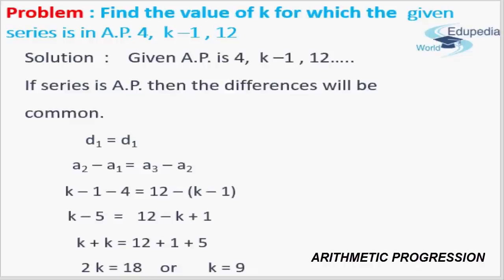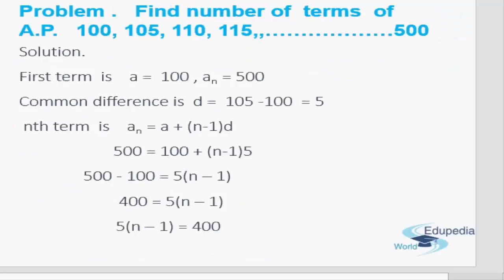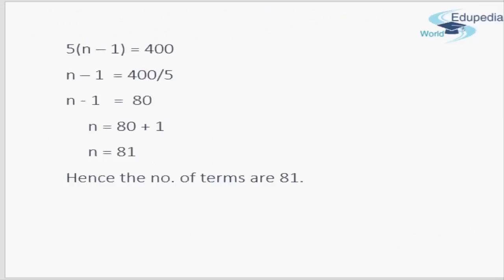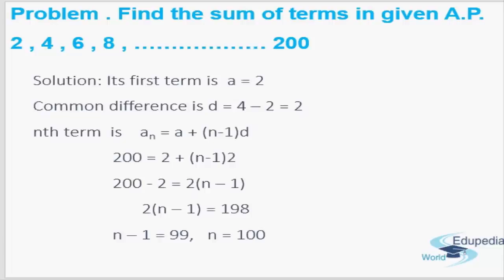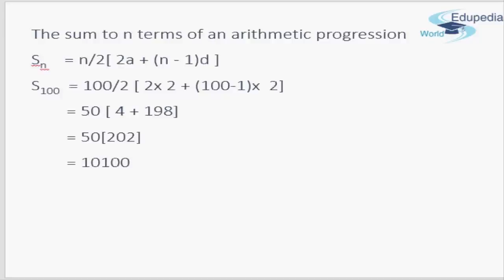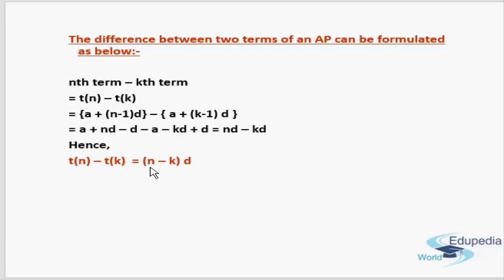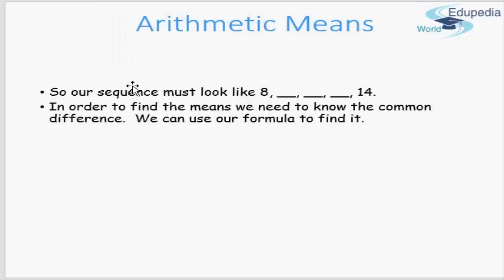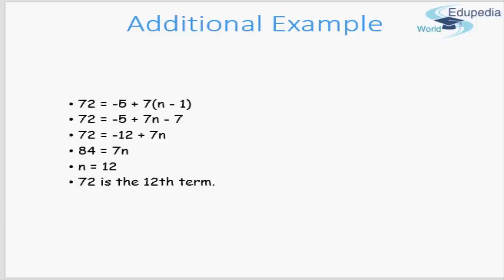Sequence and Series 2-Arithmetic Progression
Mathematics (Grade 11):  Sequences and Series 2-Arithmetic Progression

Arithmetic Progression
Problems related to Arithmetic Progression
Sum of n terms in an Arithmetic Progression
Difference between two terms of an AP
Arithmetic Mean
Problems related to Arithmetic Mean